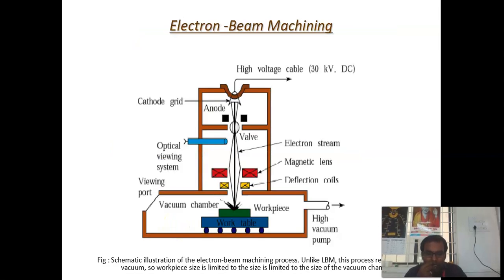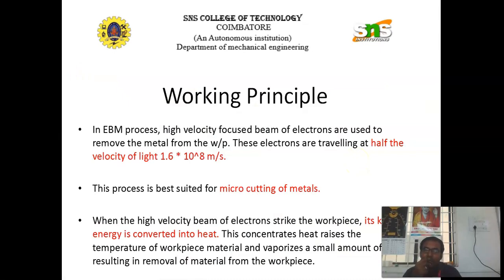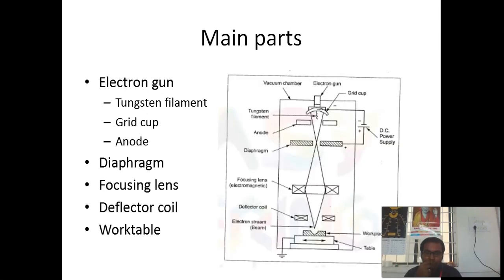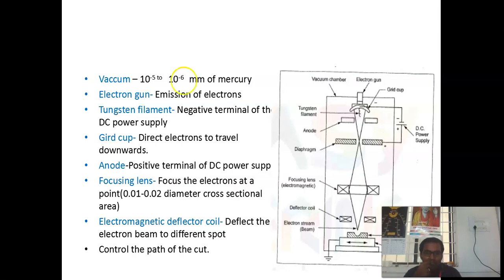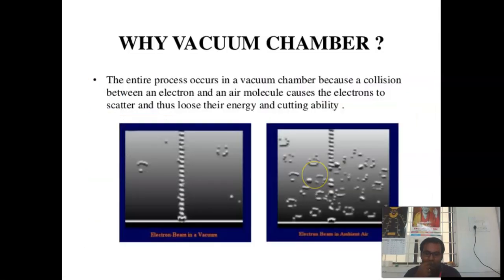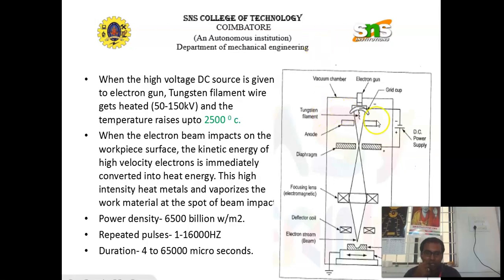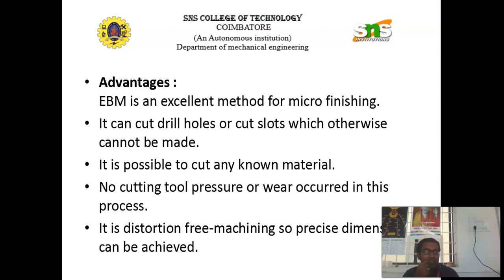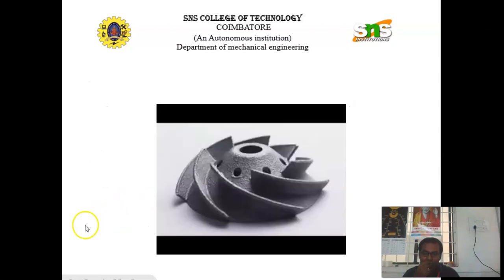Electron beam Machining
EBM machining process works on the principle of the high-velocity beam of the electron is focused on the workpiece, the electrons strike on the workpiece and their kinetic energy is converted into heat energy. This results in the removal of material from the workpiece by vaporization and melting.